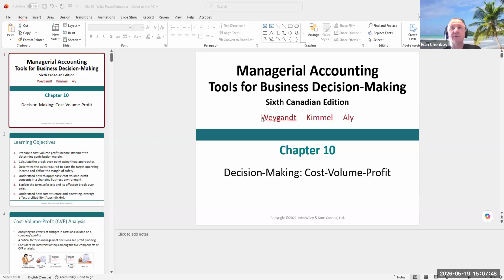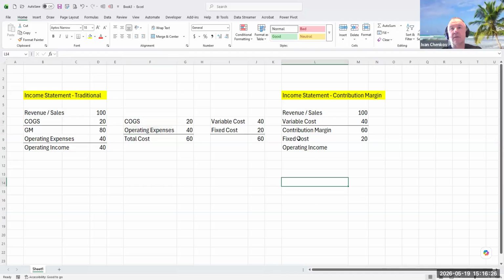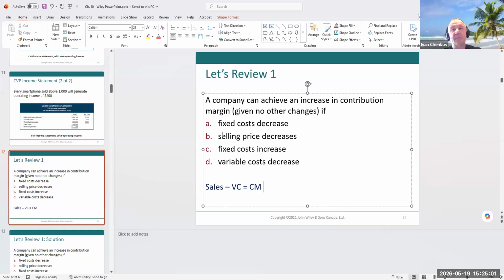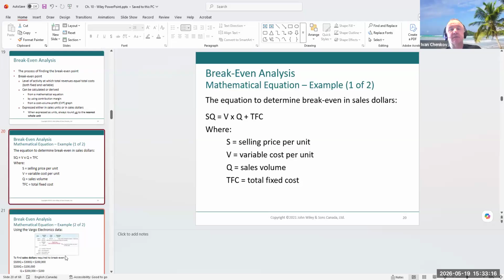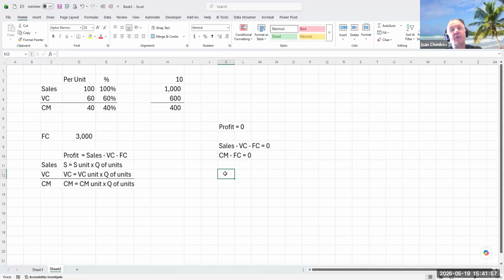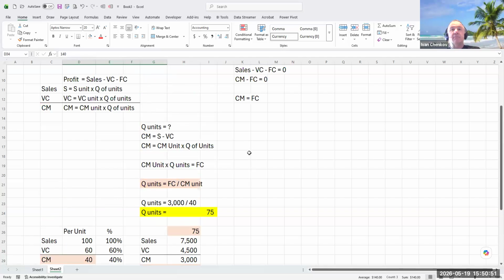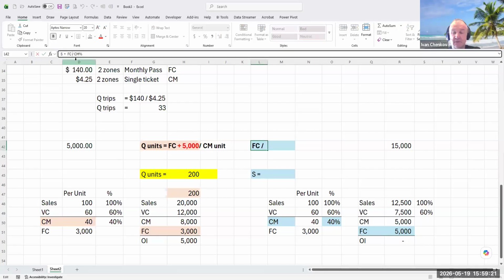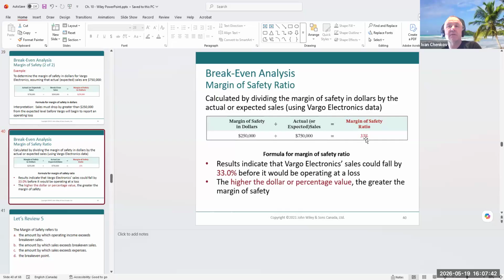ACCT 621 - Accounting for Managers - Chapter 10 - May 19, 2026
ACCT 621 - Accounting for Managers - Cost, Volume, Profit Analysis - Chapter 10 - May 19, 2026